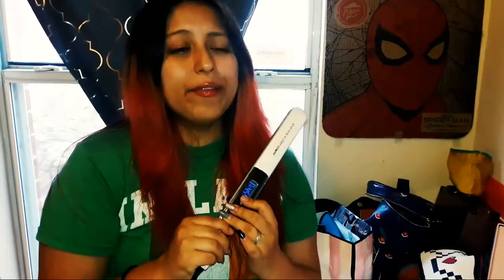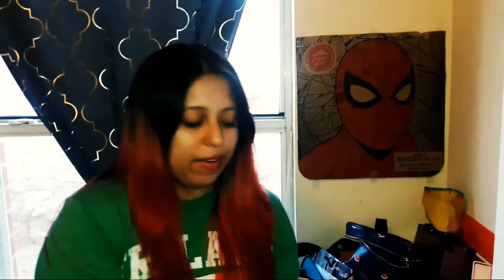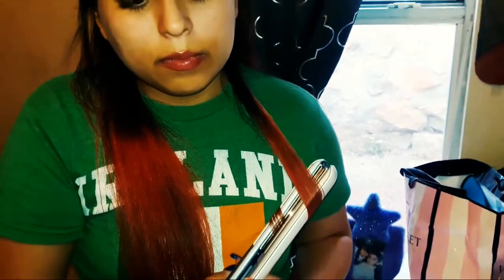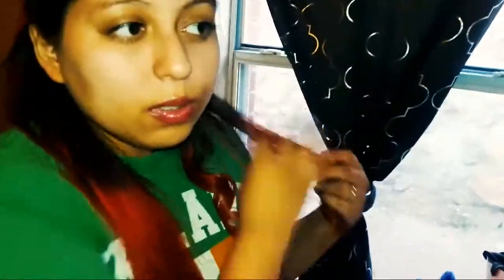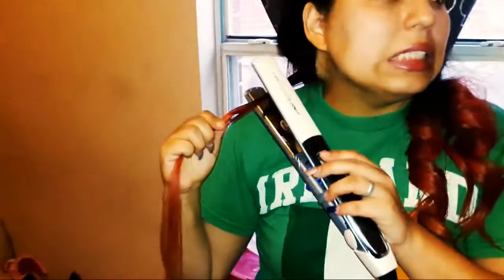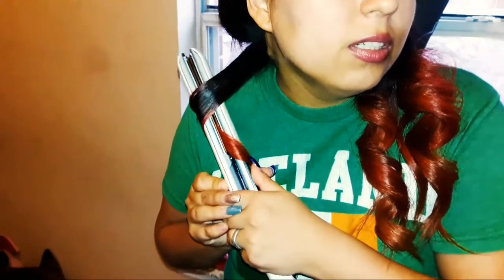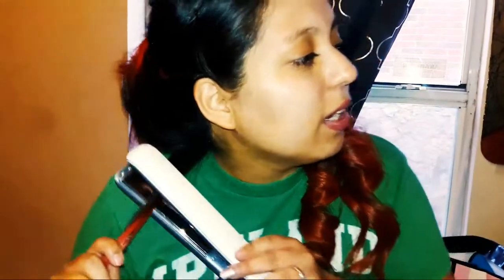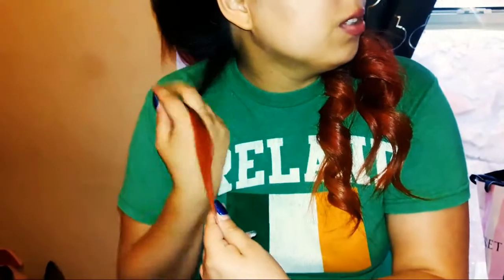Hair Tutorial: Curling Hair with a Flat Iron! || Sophia Alexis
In this week's video, I show you guys how to curl medium to long hair with a flat iron. Enjoy!